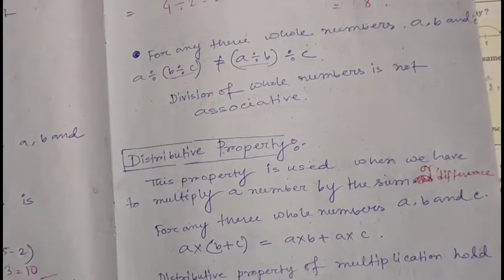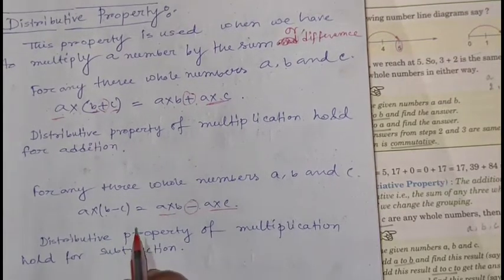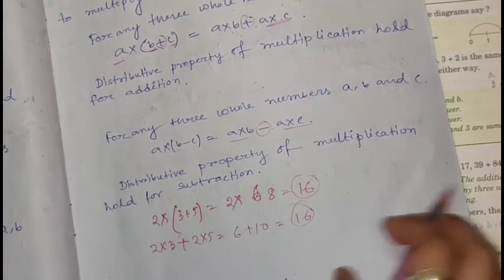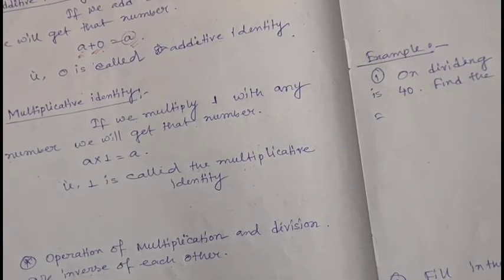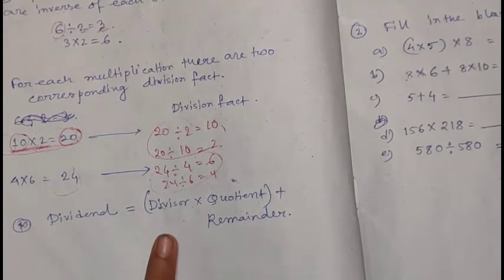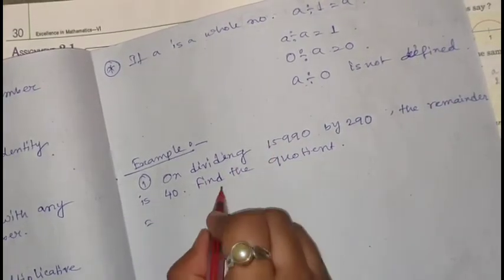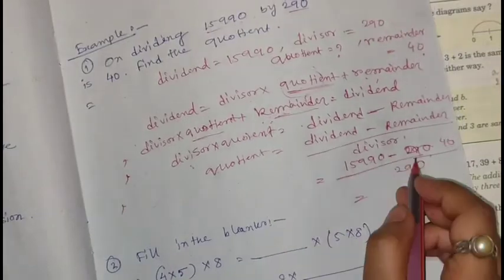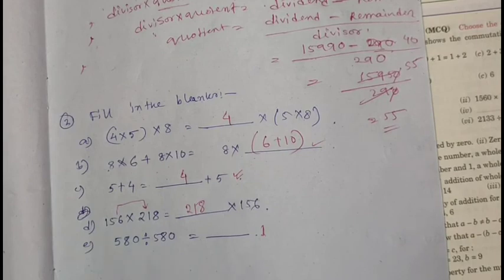class 6 math//chapter 2//distributive property,additive identity and multiplicative identity//part 4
class 6 math//chapter 2//distributive property,additive identity and multiplicative identity//part 4//CBSE//Prachi publication